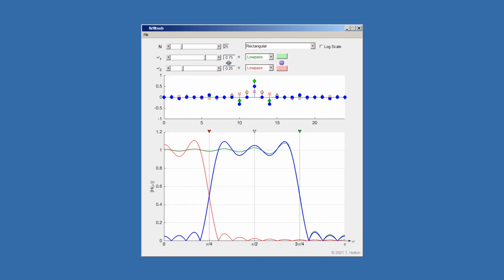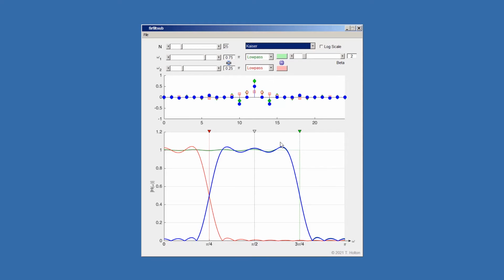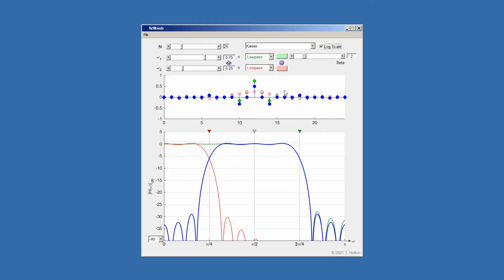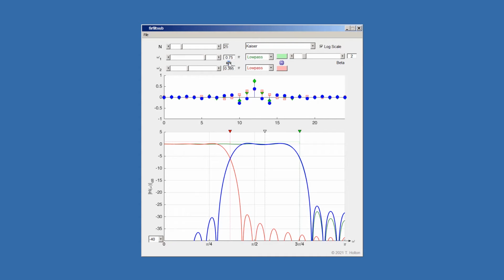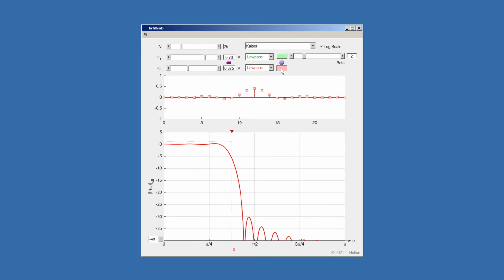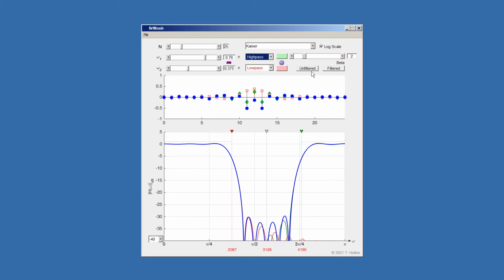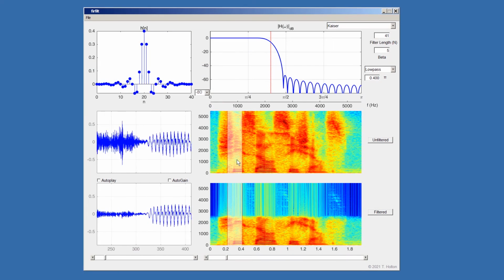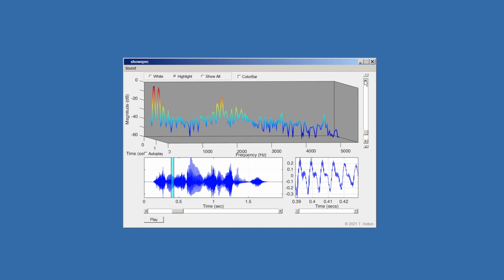Digital Signal Processing, Holton: FIRFILTSUB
Shows how bandpass and bandstop FIR filters can be created from sums and differences of window-based FIR lowpass filters, highpass filters and constants.